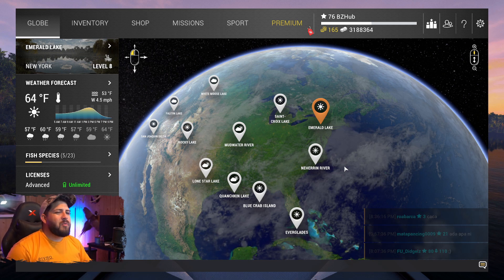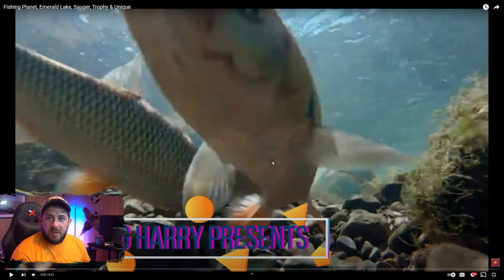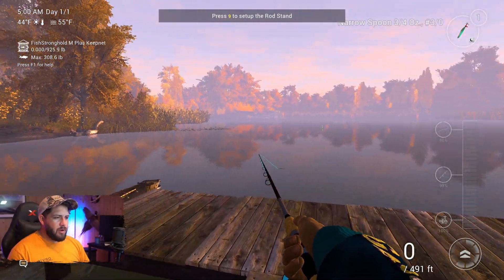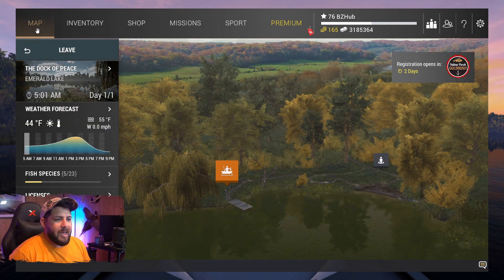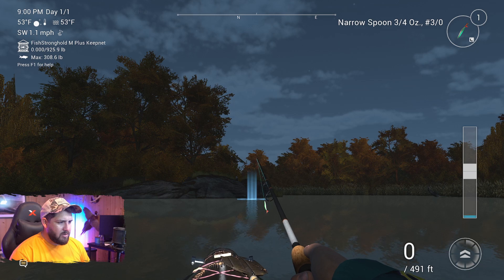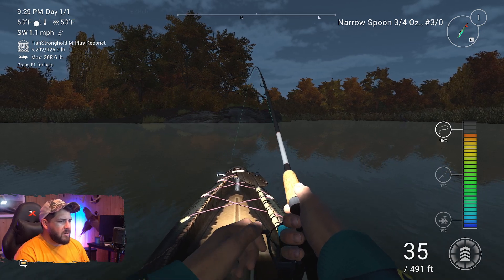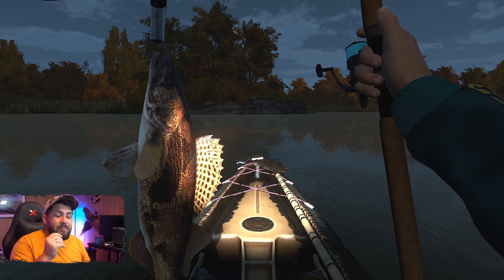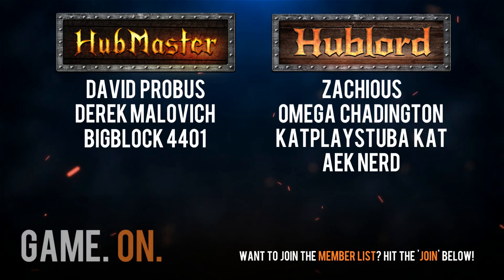Unique Sauger of Emerald Lake! | (Fishing Planet: Test Your Spot Series!)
The Unique Sauger of Emerald Lake?! That's right! In this video, I show you a quick way to catch the Unique Sauger, thanks to Gaming#Harry! Want to see more Gaming#Harry?